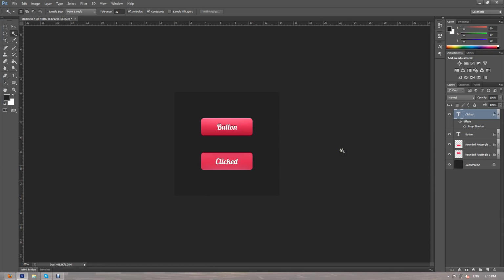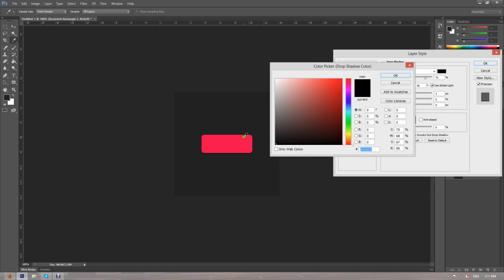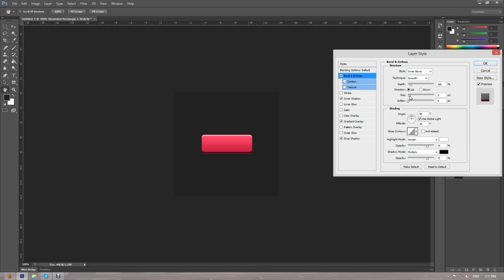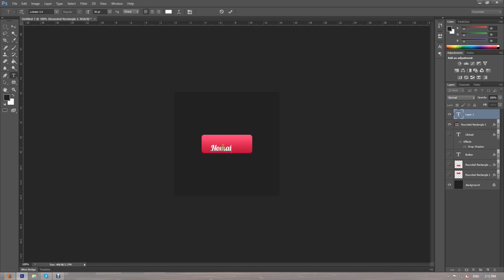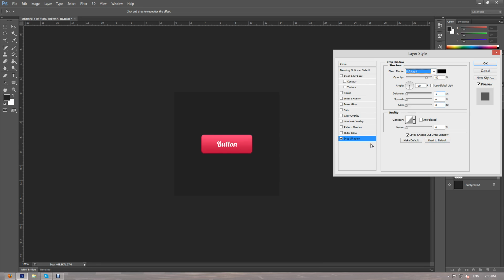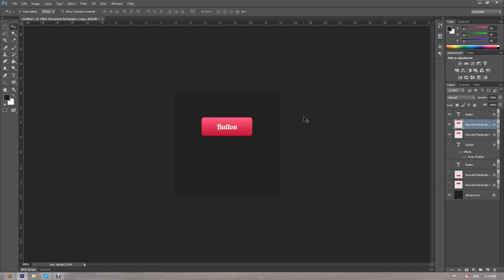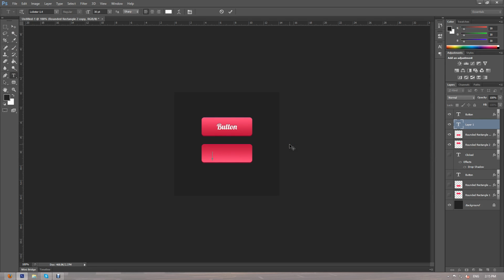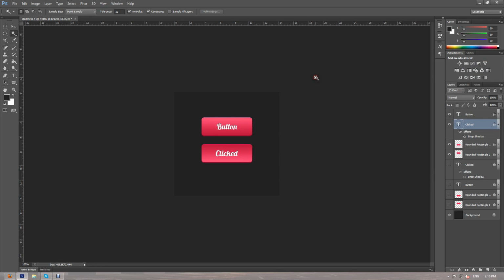Jackson Mann Design | Button Tutorial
In this video you will learn a quick and easy way to create a button set, ready for any web page.